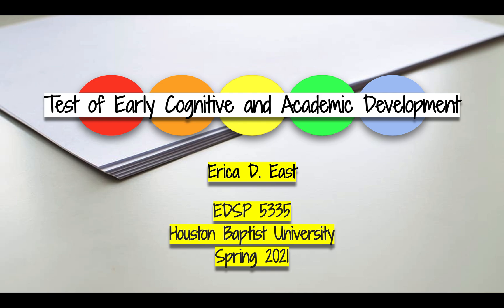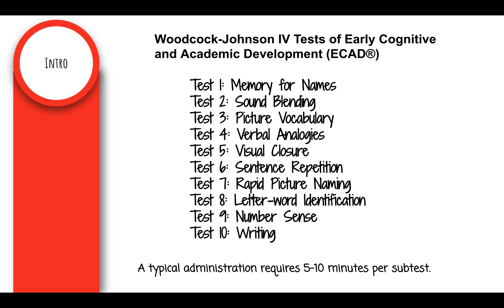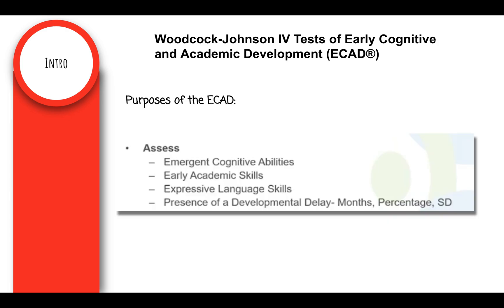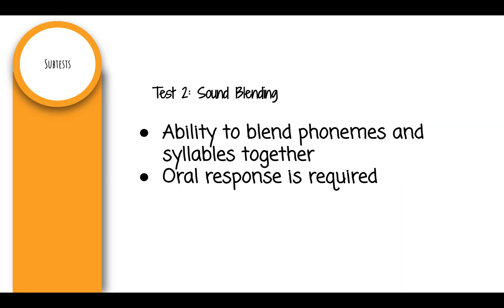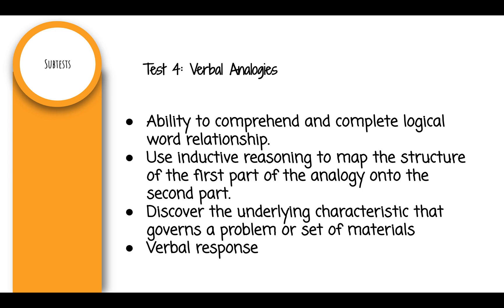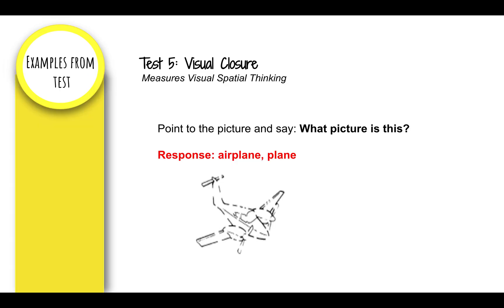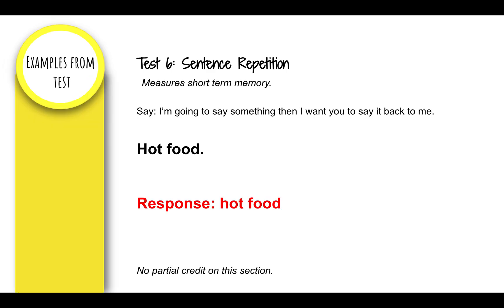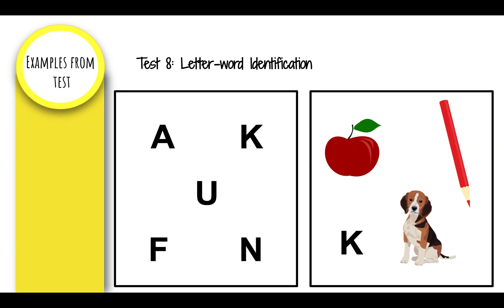Woodcock-Johnson IV Tests of Early Cognitive and Academic Development Presentation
EDSP 5335